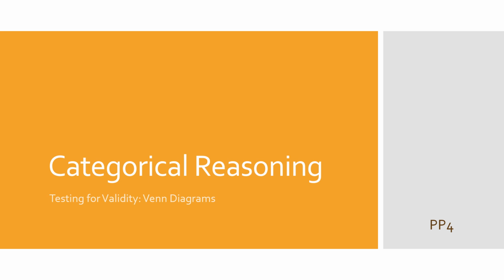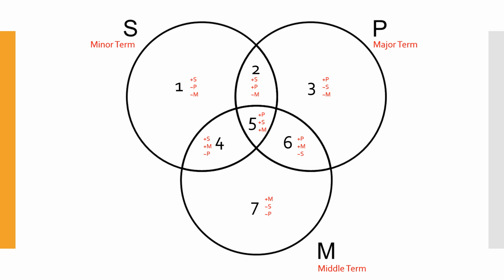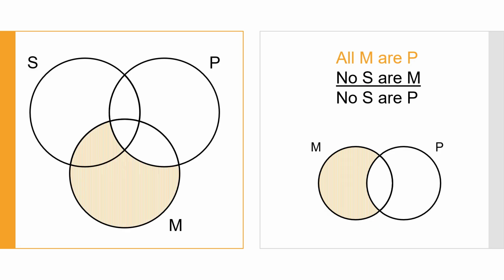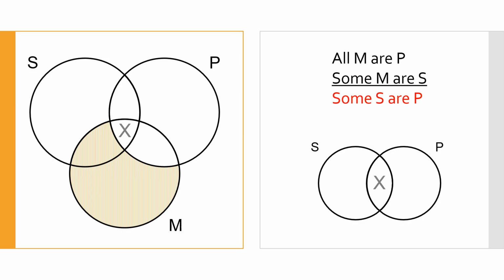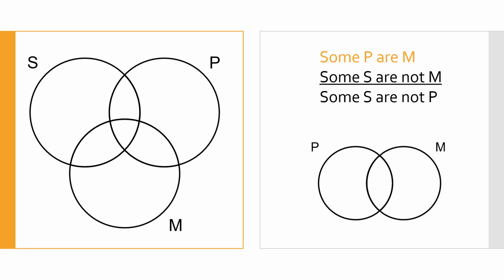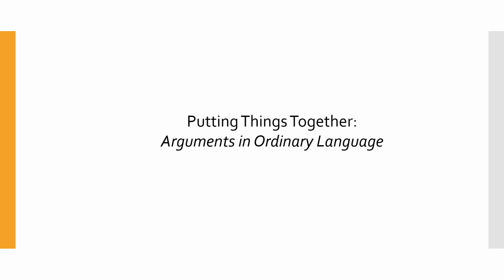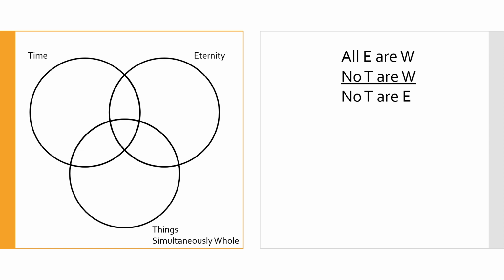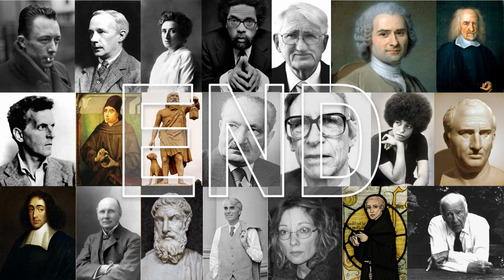Formal Logic [Module 2] Categorical Reasoning - Video 4